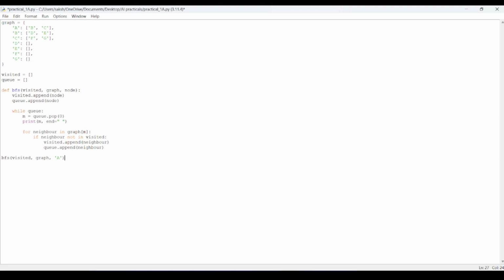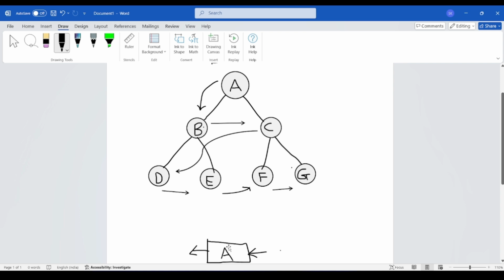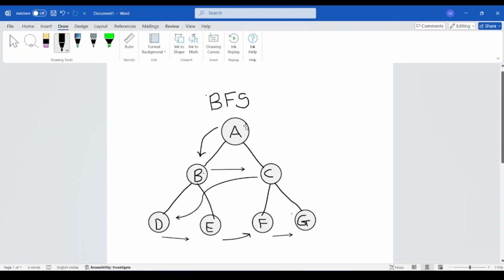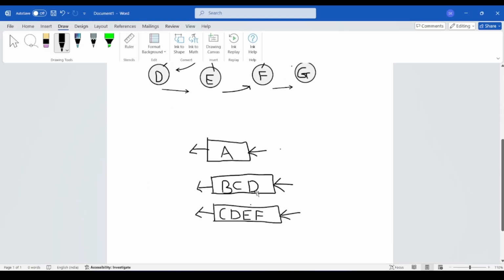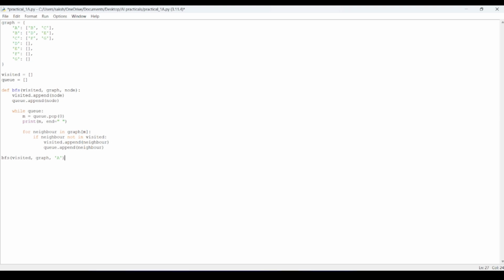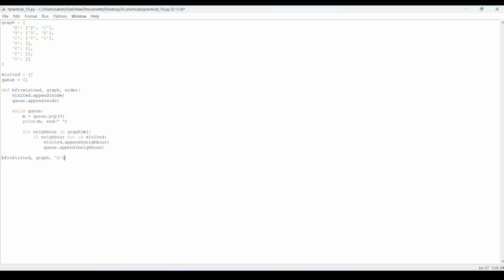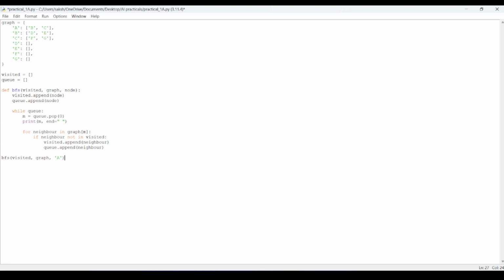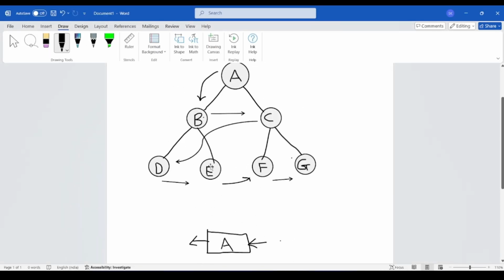Implement breadth first search algorithm.(practical_1B)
Implementing breadth first search algorithm.